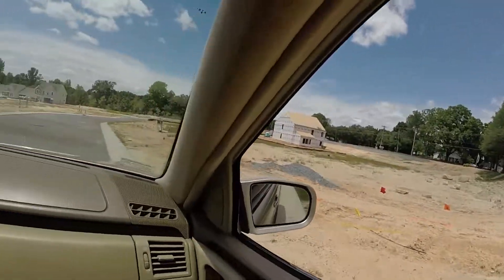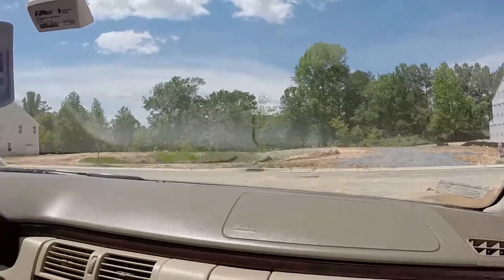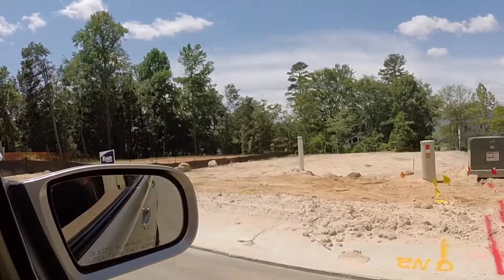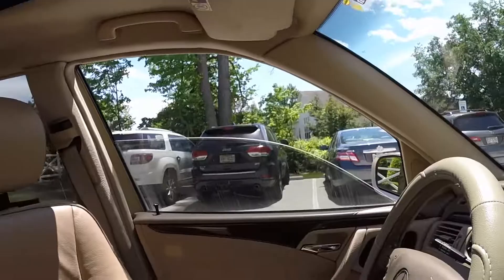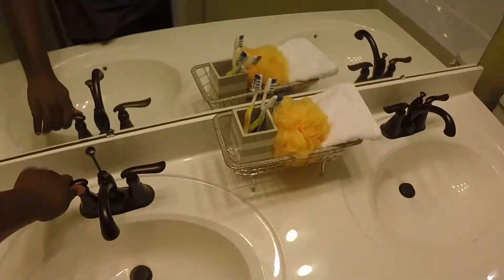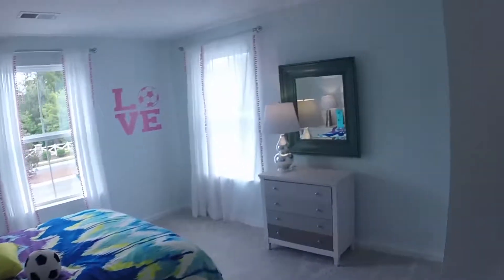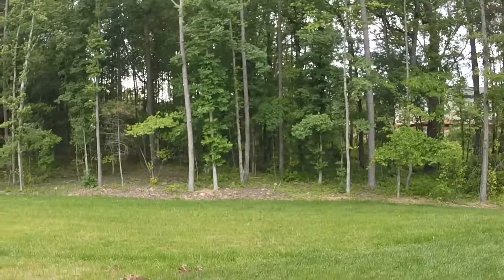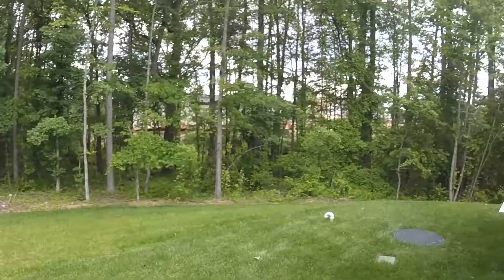House Tour- This might be the whole house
This is an old video. We are now looking at a ryan home. We are building our house with Ryan.